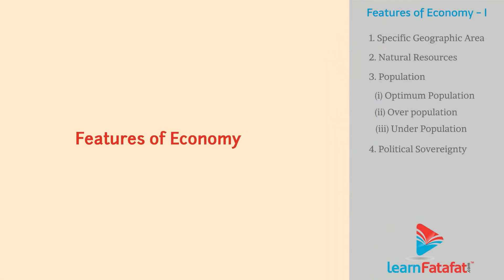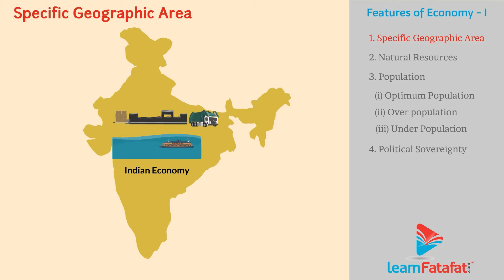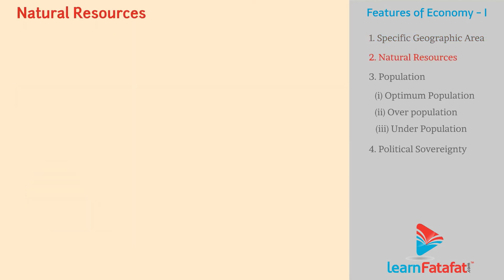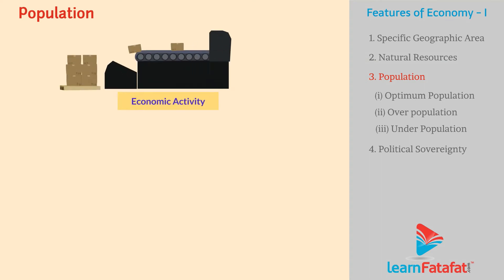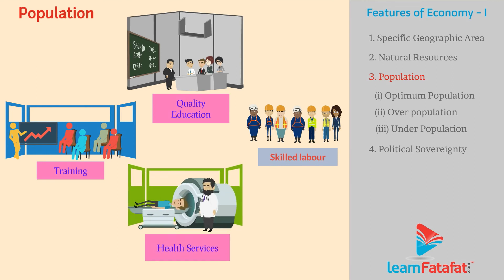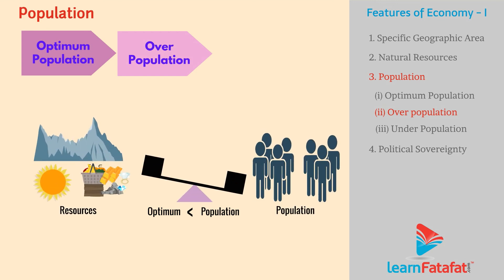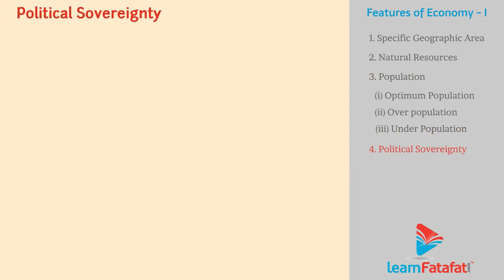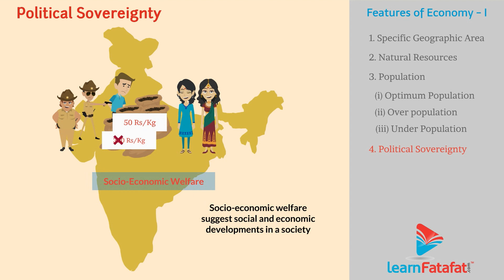Features of Economy - 1 | Economics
Features of Economy - 1
Topics covered in this Economics video are as follows :-
1. Specific Geographic Area
2. Natural Resources
3. Population
Optimum Population
Over Population
Under Population
4. Political Sovereignty